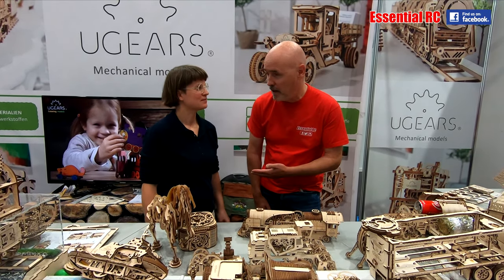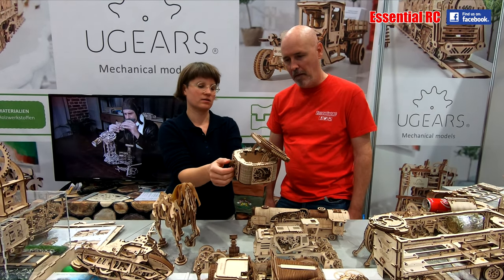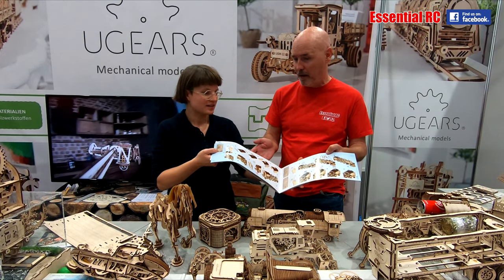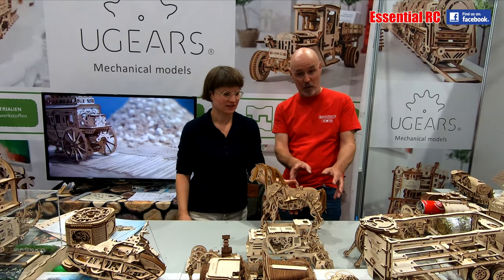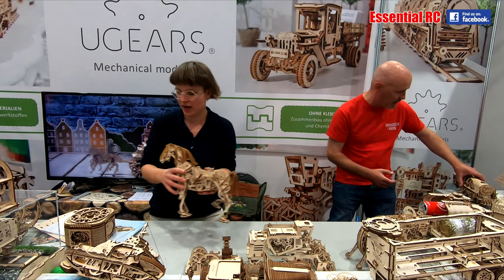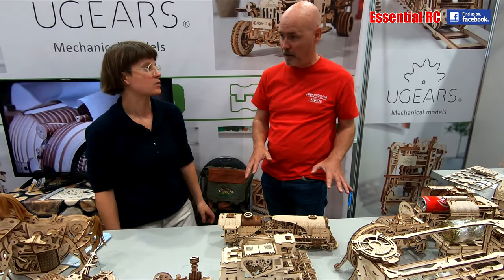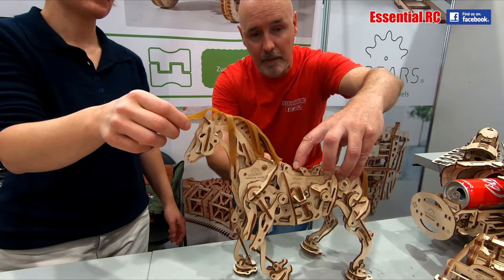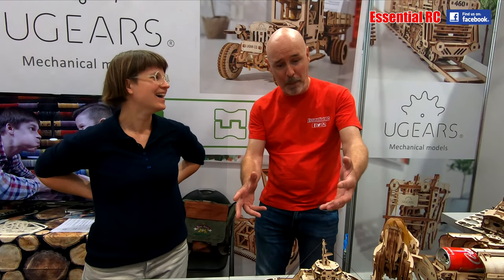UGEARS Marvellous Mechanical Models: EASY, FUN to BUILD MOVING MACHINES FOR KIDS AND ADULTS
I was already familiar with UGEARS because I had brought some of their kits for my own children 2 years ago...but when I was walking through one of the halls at the Trade Fair and saw the UGEARS stand I was excited to go and talk to them and share my enthusiasm for their products.

Luzia of UGEARS was kind enough to show me some of their recent new kits. Although my main hobby is around anything radio controlled I am always fascinated by mechanical and moving models. The UGEARS kits are delivered as precision laser cut plywood parts that you need to pop out of their frames and slot together (without needing any glue or special tools) by following the very clear picture based instructions. The kits range in complexity and required time to build but this is all made clear on the UGEARS website. There are kits to suit all age groups. I am looking forward to assembling another UGEARS kit in the very near future !

Filmed by Clare Mitchell at Leipzig Modell-Hobby-Spiel Trade Fair for the 'Essential RC' YouTube channel using the GoPro HERO 7 4K camcorder.